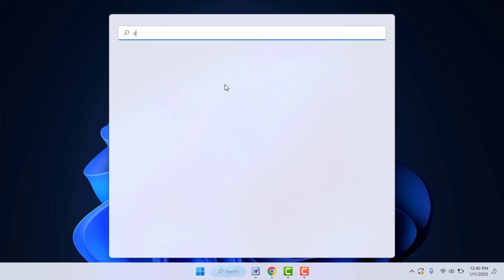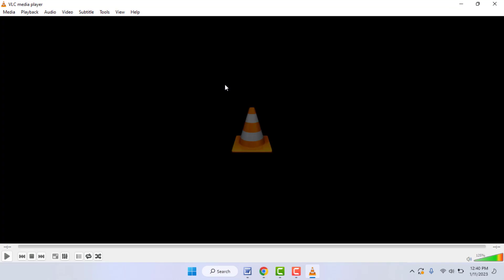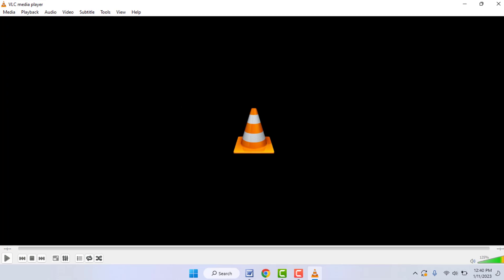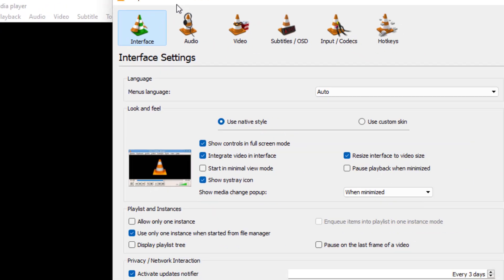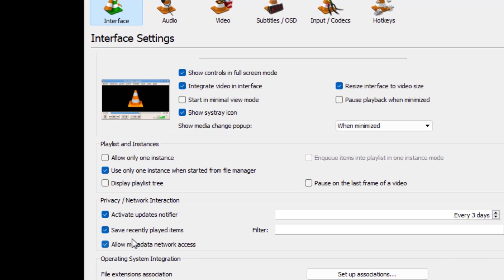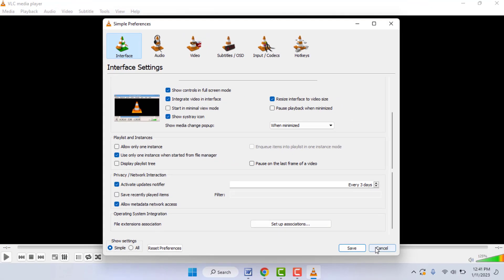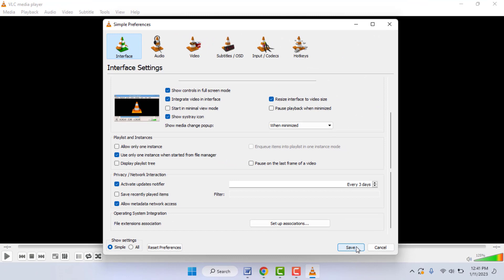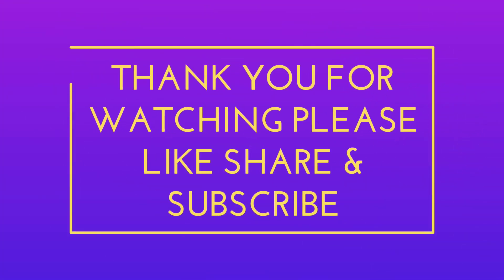How to Permanently Disable VLC Media Player Recent Played List on Window 11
On Windows 11 How to Permanently Disable VLC Media Player Recent Played List
How to Disable Recently Played Items in VLC Media Player